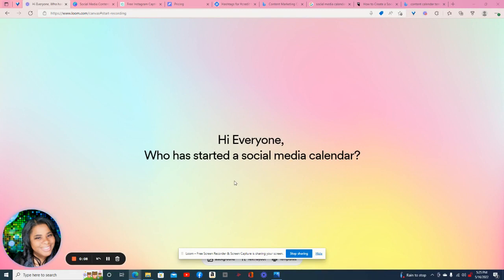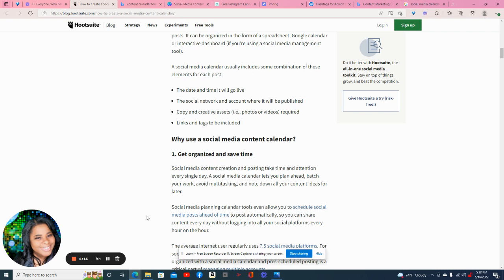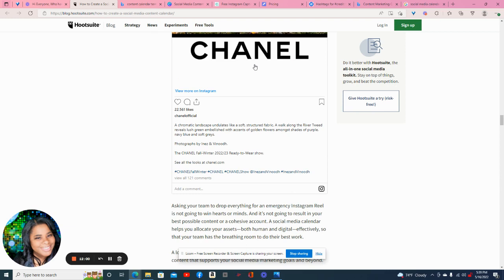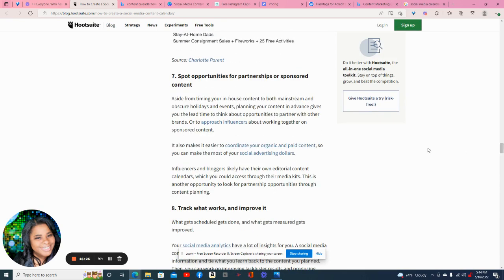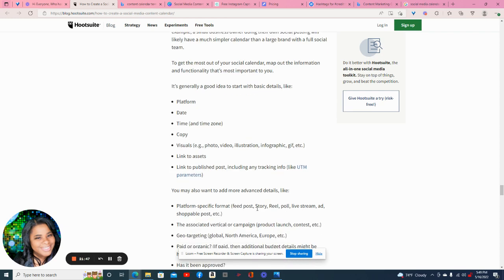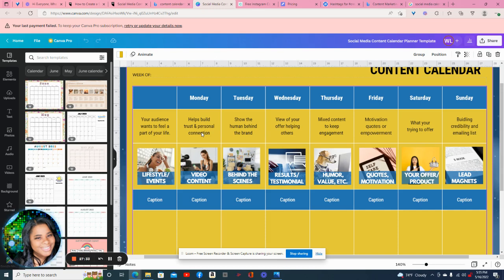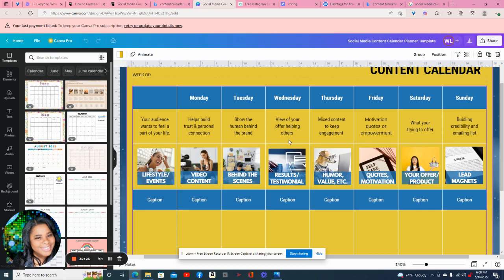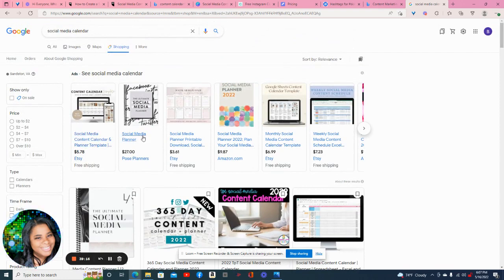How to create posts that converts into sales!!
I hate not getting clients and posting all day about as much as you do. It can be exhausting and time consuming to post without seeing a single sale. Checkout this short video I did in one of my groups to help business owners on what I seen was working when I was posting on social media to get clients.

Just starting off and want to know exactly what to do as a new business owner then sign up for my Business Bundle Course that gives you over $10,000 worth of courses and material that you can use as a business owner. Get 21 digital downloads for the fraction of the price of one course.

Just need marketing then sign up for my mini marketing course for $55.55 before it goes back to full price:

Want to network and market with other business owners come join my exclusive business group

Thanks,
Tisha'